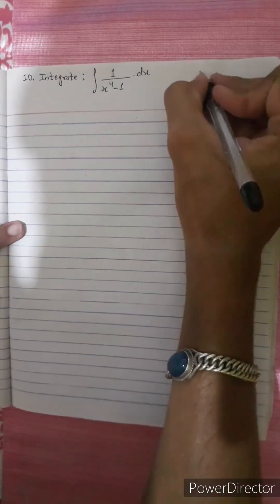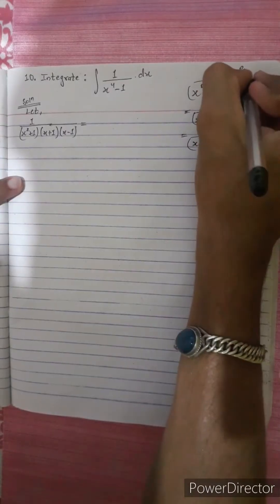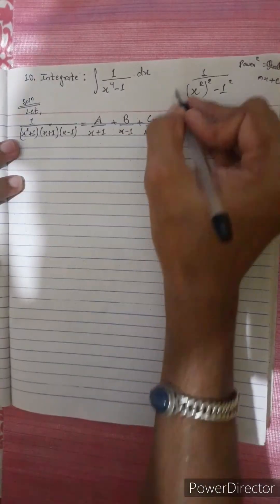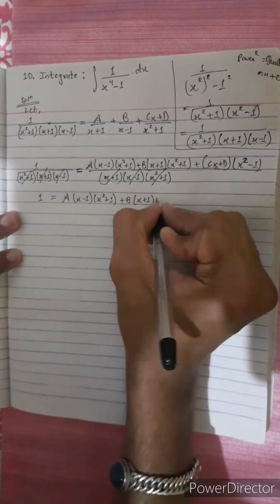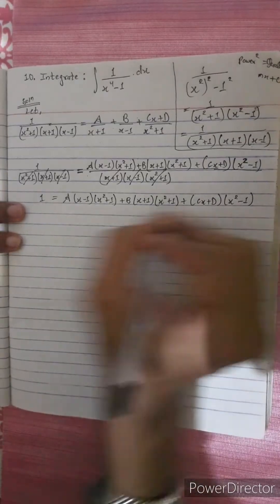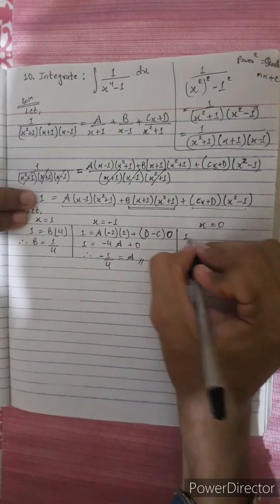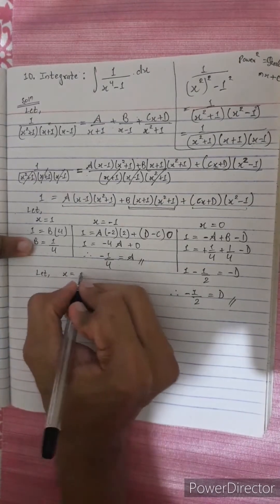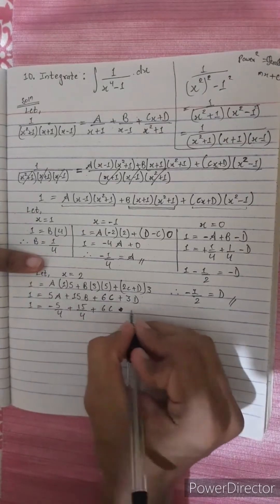10. ∫ 1 dx/(x⁴ –1) Integrate 1dx/(x⁴–1) Antiderivative Calculus🌻💥 Math Star Industries NEB Class 12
10. ∫ 1 dx/(x⁴ –1)
Integrate 1dx/(x^4–1)
 Antiderivative Calculus🌻💥 Math Star Industries NEB Class 12

Mero Guarrantee 🏆

-  Krish 💎